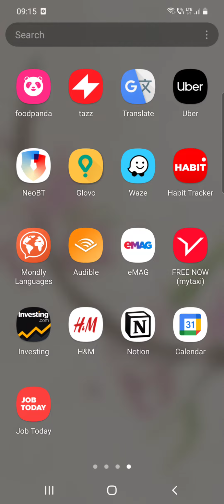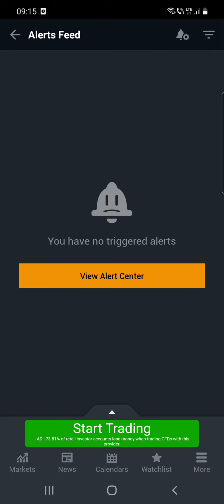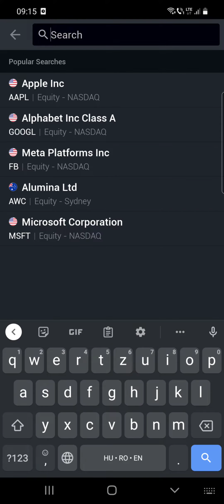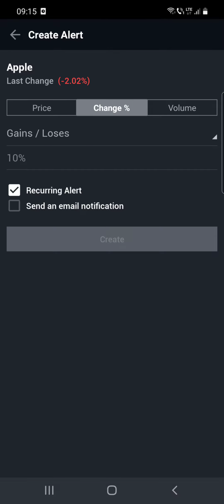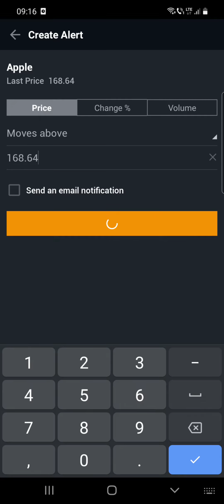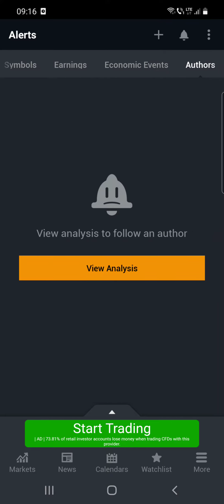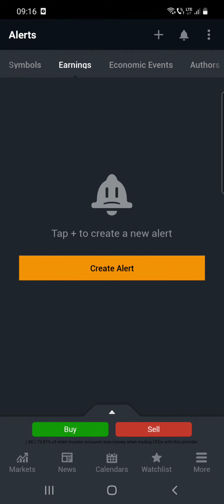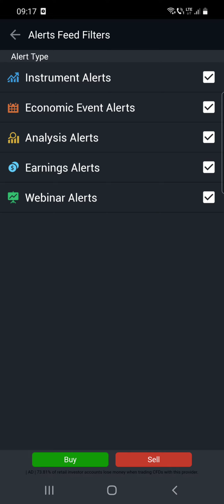How to set up alerts on Investing.com? - Investing.com Tips